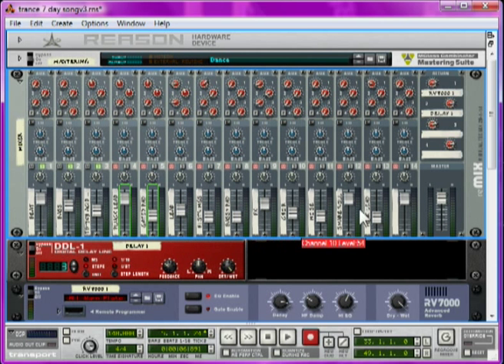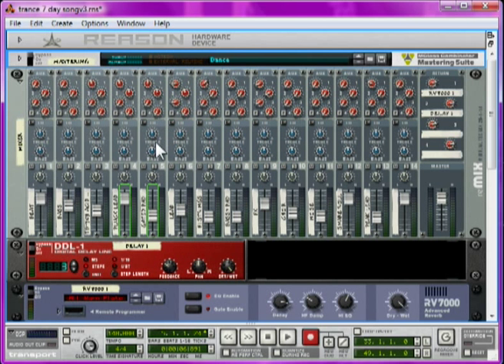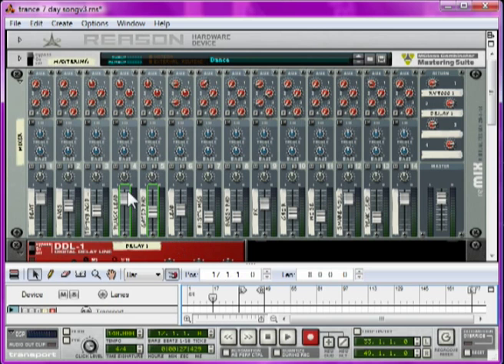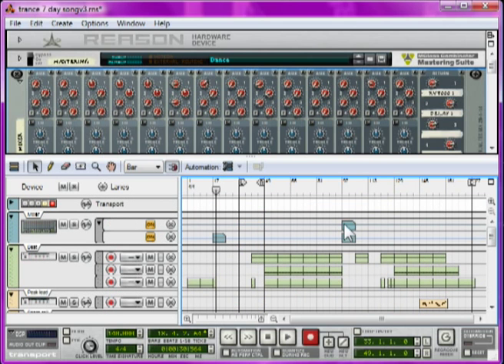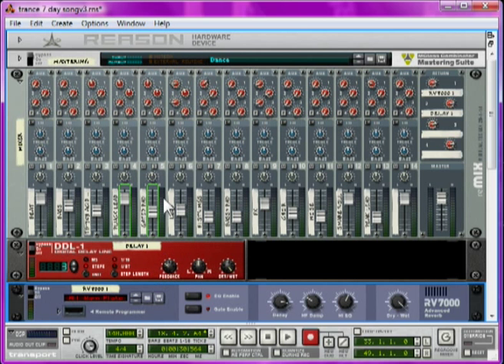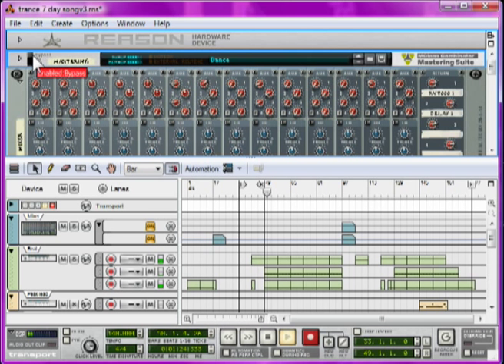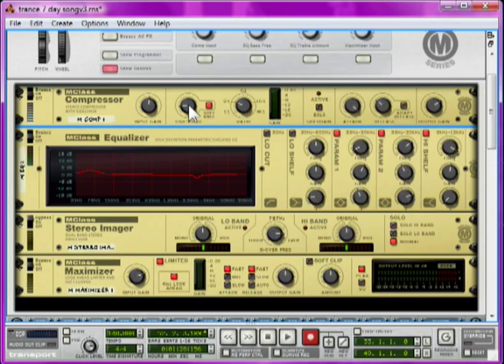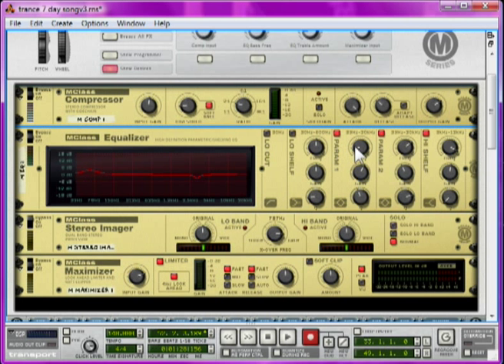Trance Tutorial Day 7: Mixing & Mastering a Trance Song [7 Day Song]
Today, Ill explain mixing and mastering for Trance Music, then Ill play the full, finished version of the song for you to listen to!

:D